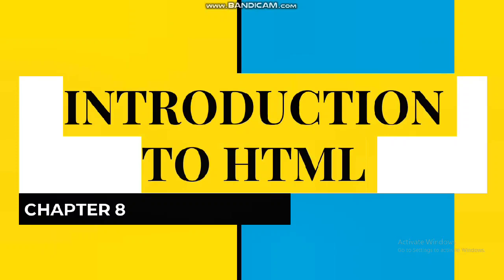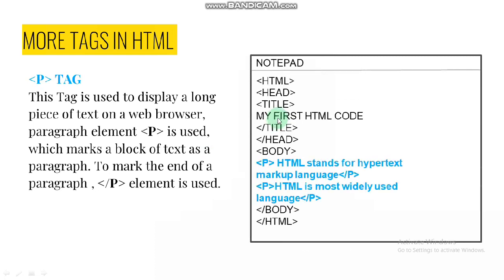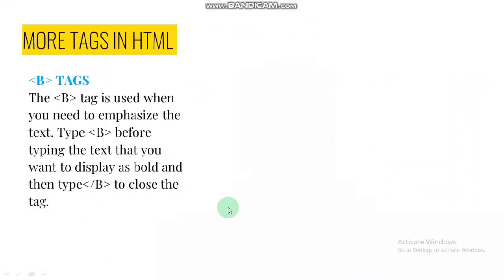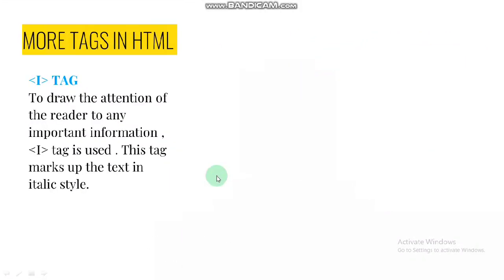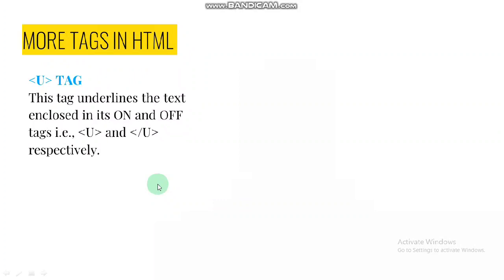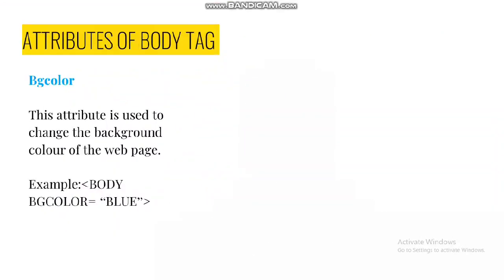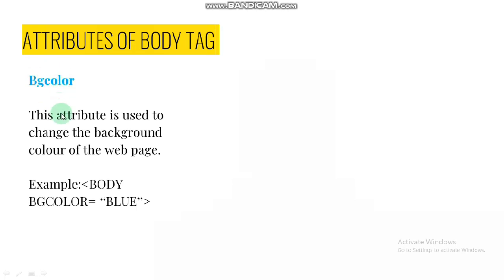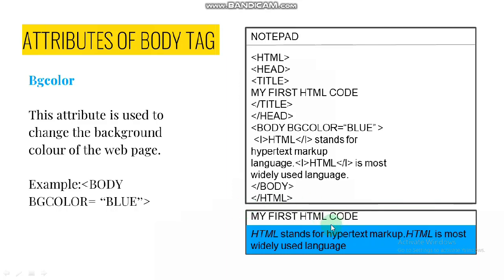HTML tags part 3